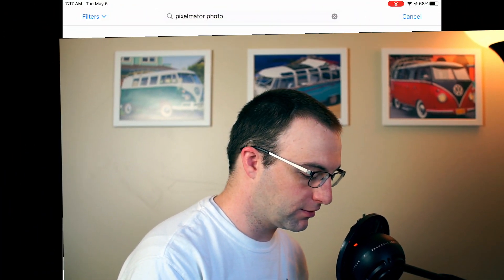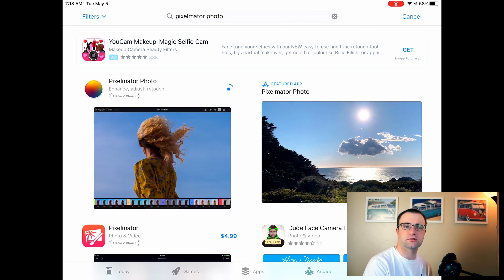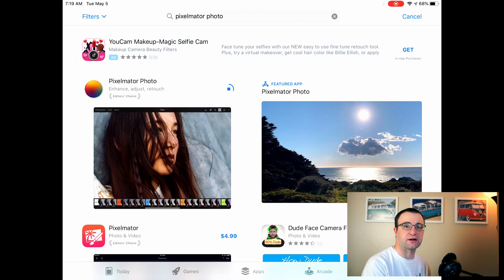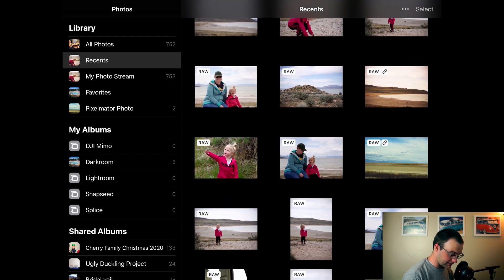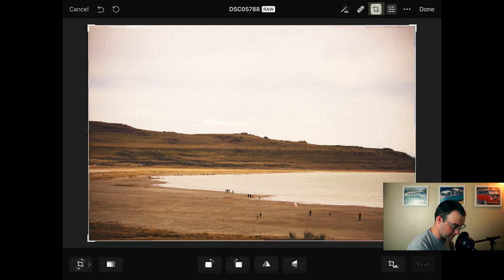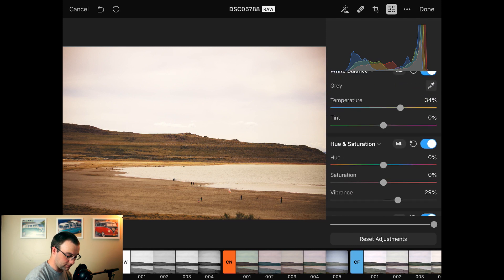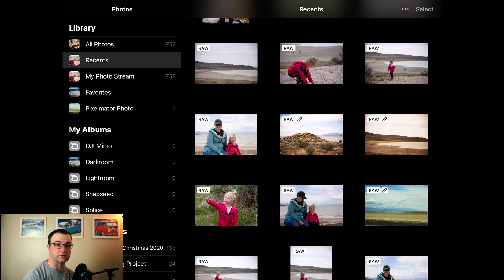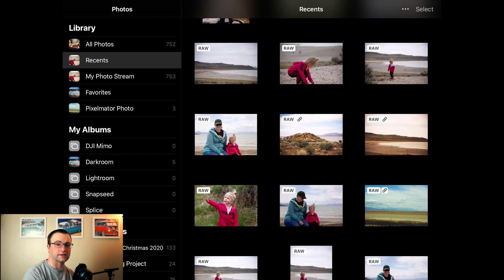Pixelmator Photo on iPad First Thoughts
Pixelmator Photo isn't a new app, but it has added batch processing fairly recently so it was suggested as an app I should try out. Since I have been having some trouble with Darkroom on my low end iPad I decided to see how Pixelmator worked.